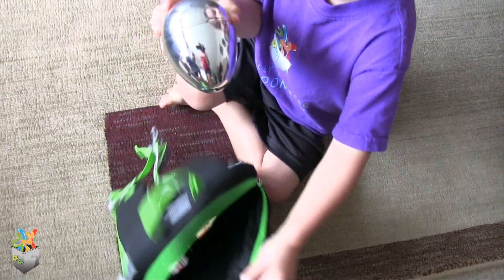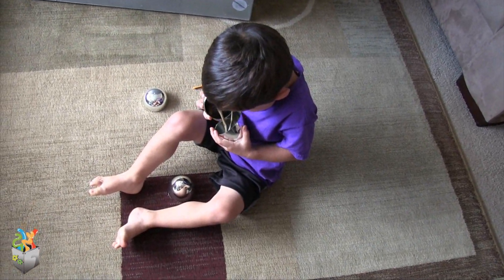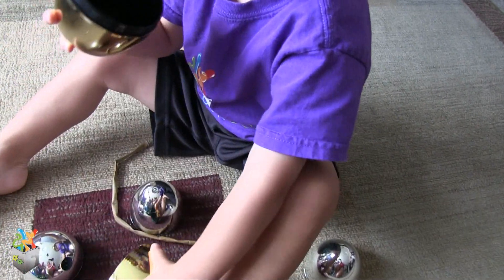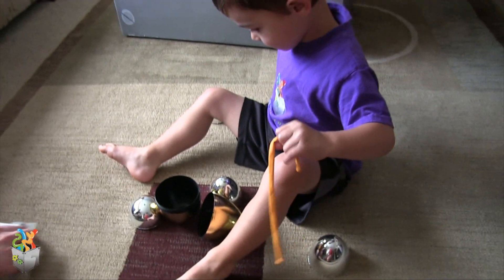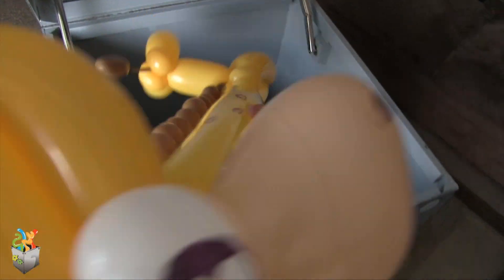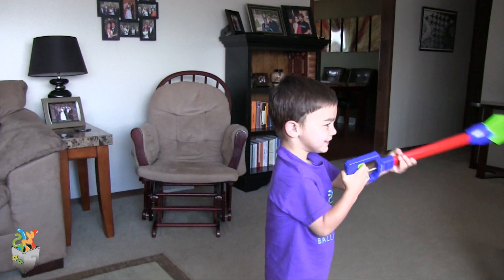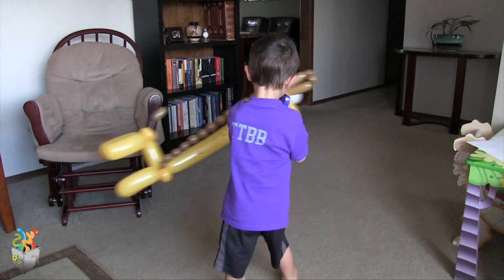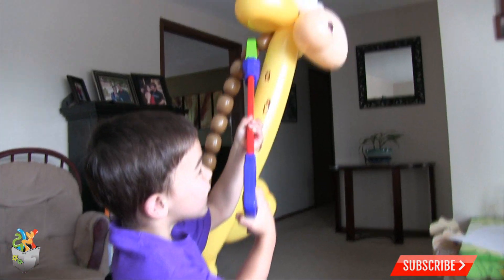Giraffe BALLOON - Totally Twisted Balloon Box (Ep. 19)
What’s super tall and tons of fun? A giraffe, of course! Can you help Warwick find all of the ingredient eggs to power the Totally Twisted Balloon Box? In this episode, Warwick visits a train to hunt for eggs and we use the TTBB to create our very own balloon giraffe!